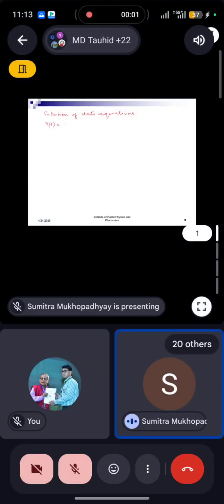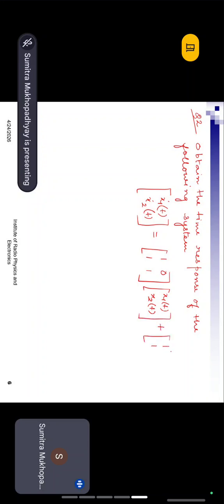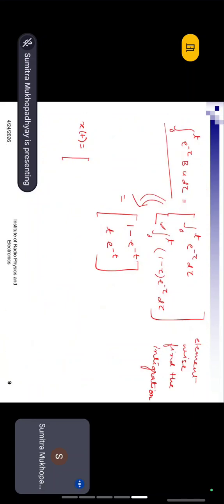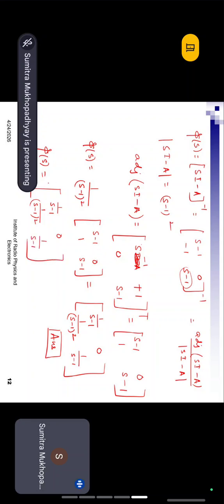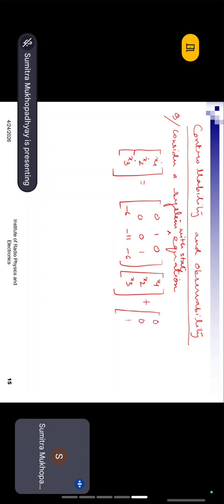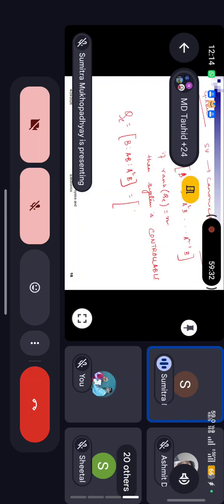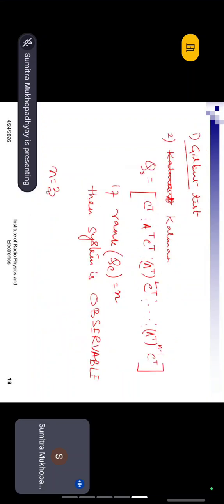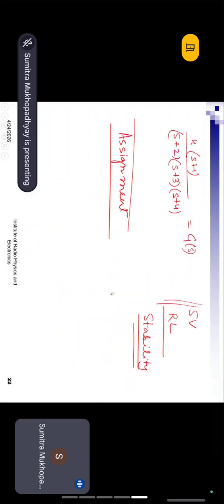SM ma'am class ( 24/04/26)